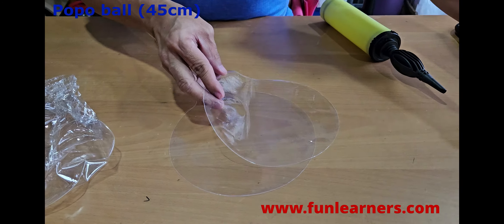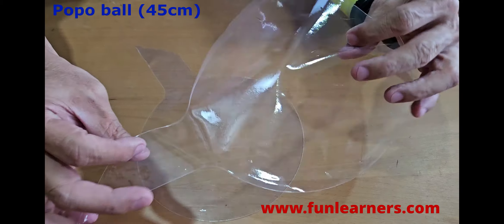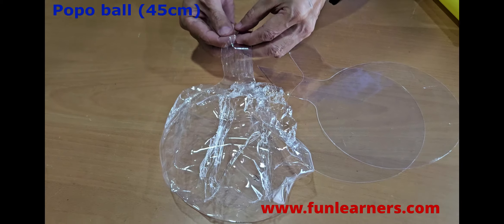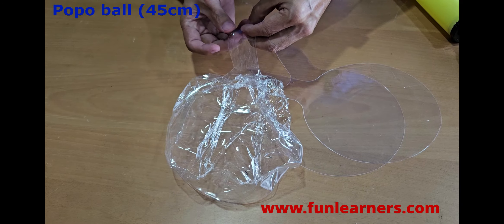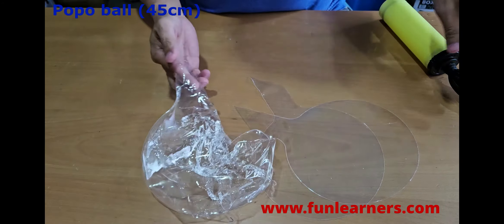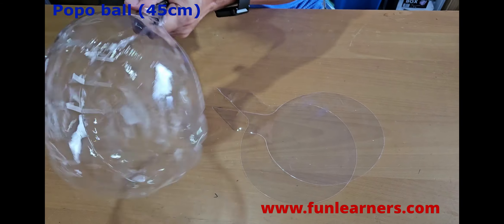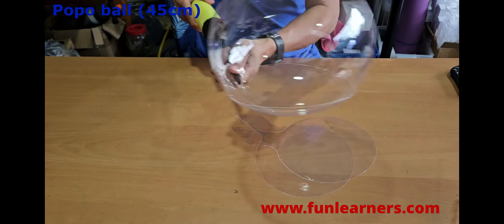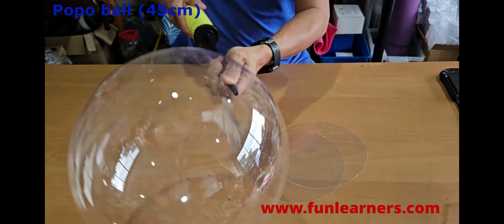Popo ball 45cm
Popo ball (45 cm) is made from a material closer to plastic than rubber. It is highly transparent when inflated. It is used as a transparent balloon. The diameter of the fully inflated ball is about 45cm.